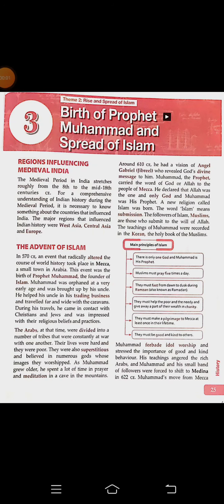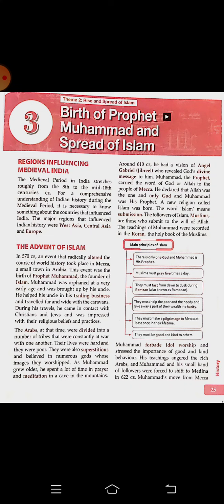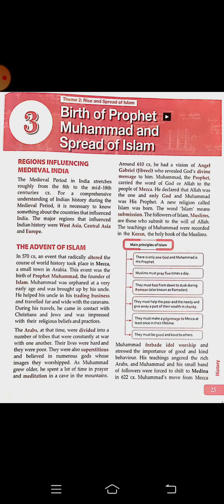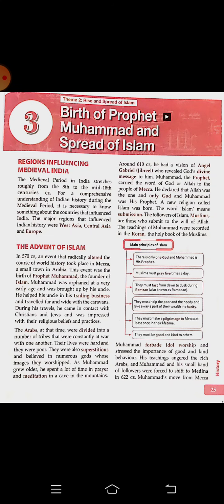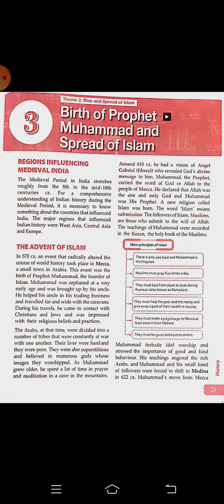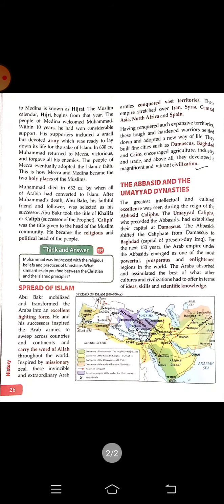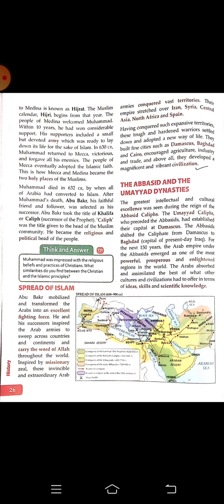Class-VII/Birth of Prophet Muhammad & Spread of Islam/History